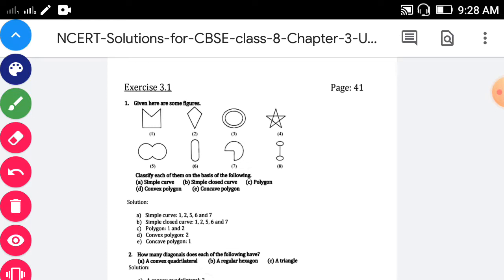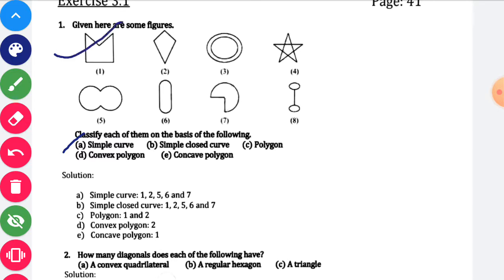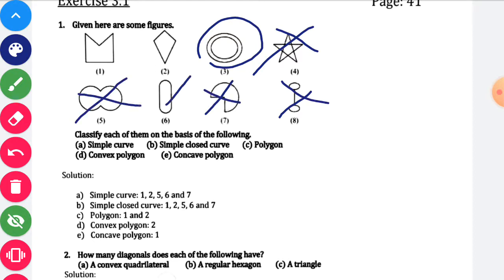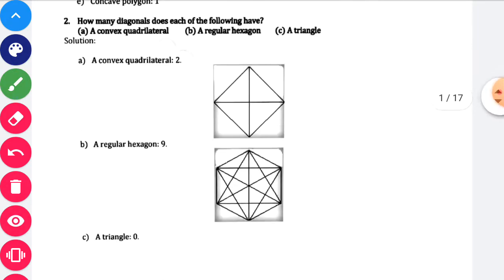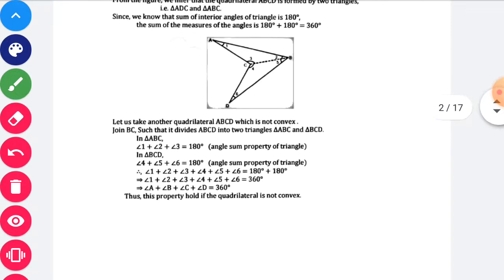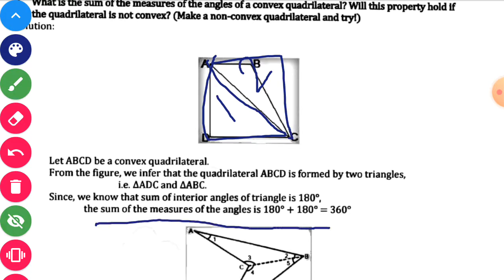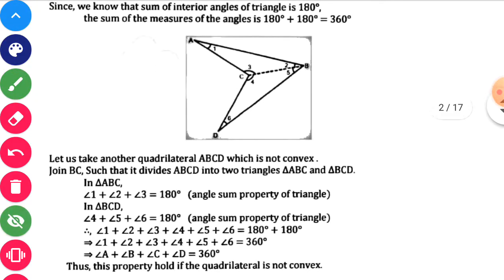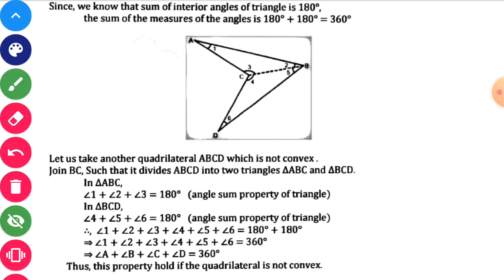08 07 2020 Rachana Maths 8